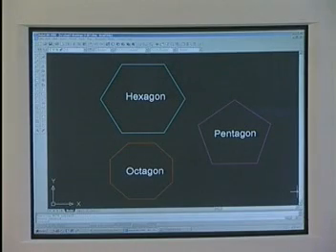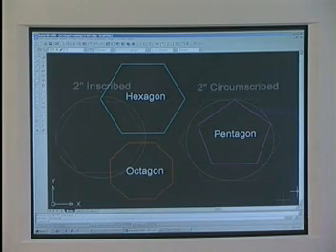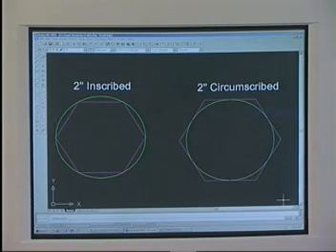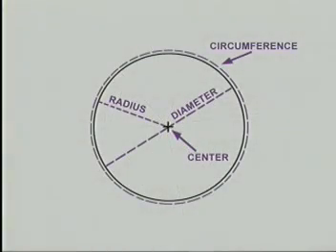Geometric Construction: Circles and Polygons